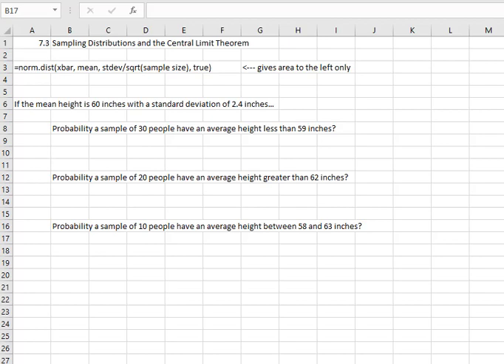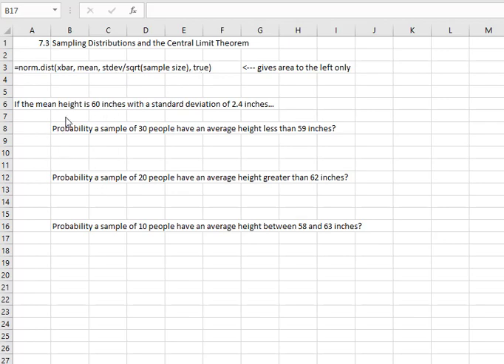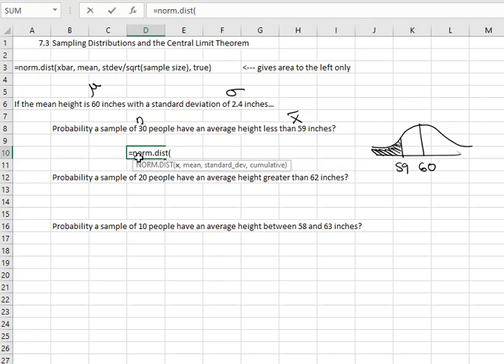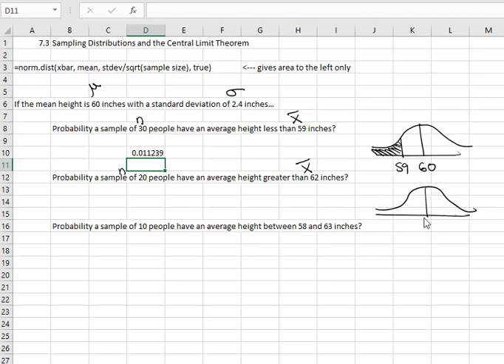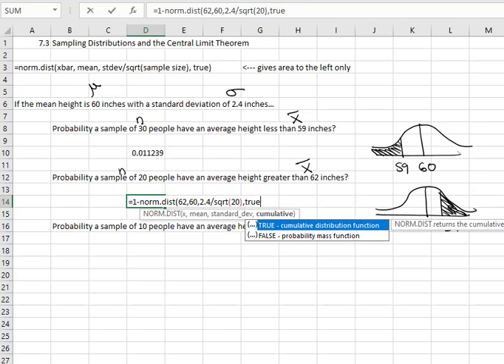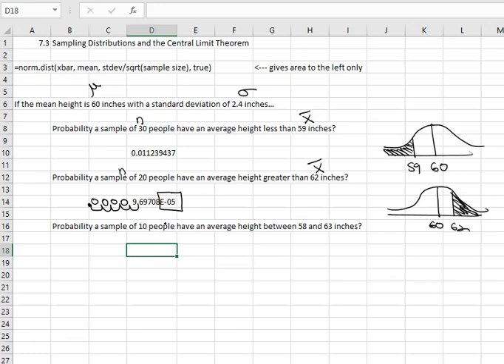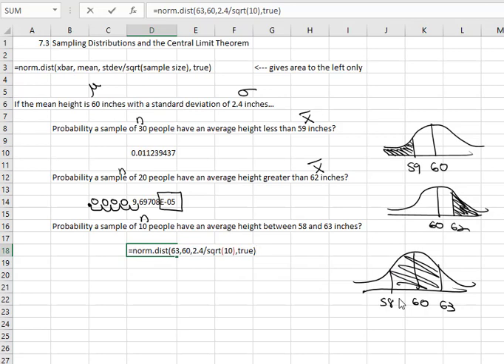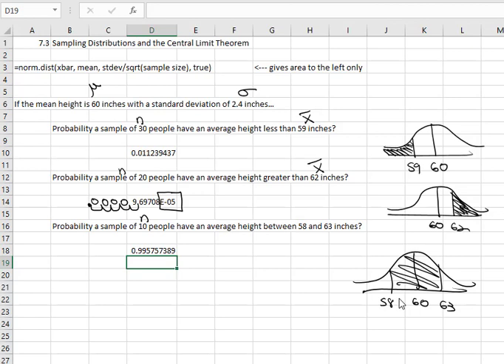7 3 Excel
Central Limit Theorem with Means on Excel